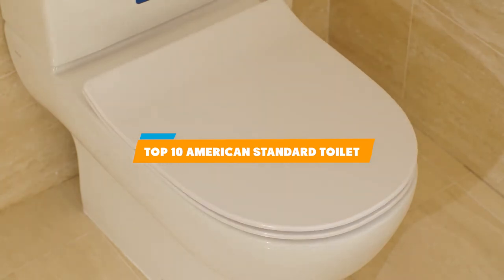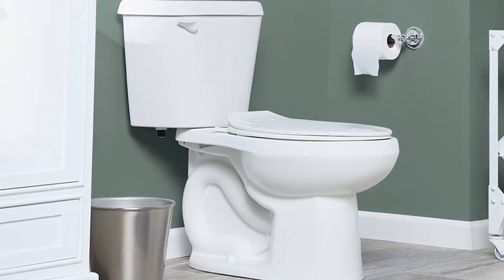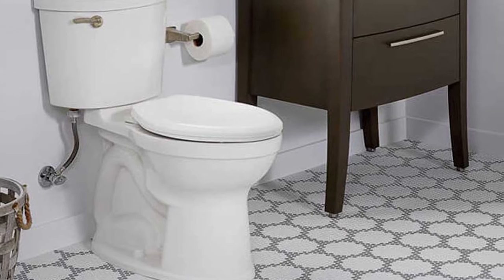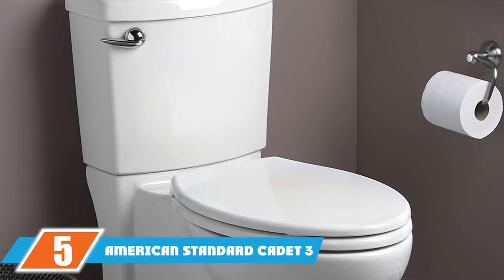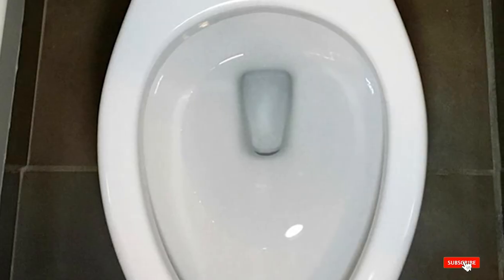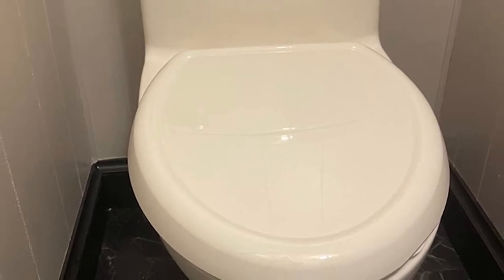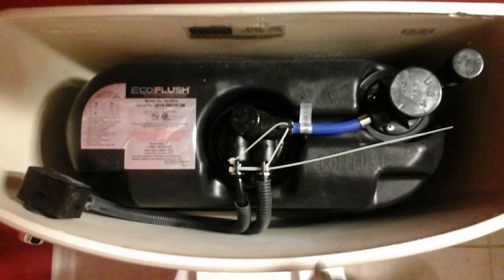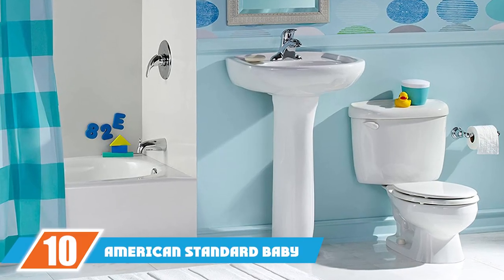Top 10 American Standard Toilet in 2024 (Best Selling)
Top 10 Best American Standard Toilets featured in this video:

1 . American Standard Colony 12” Toilet Combo
2 . American Standard Champion
3 . American Standard Colony Right Height Elongated One-Piece Toilet
4 . American Standard H2Optimum Siphonic Toilet
5 . American Standard Cadet 3 FloWise Two-Piece Toilet
6 . American Standard H2Option Dual Flush Toilet
7 . American Standard Compact Cadet 3 FloWise Toilet
8 . American Standard Cadet Pressure-Assisted Toilet
9 . American Standard Studio S Toilet
10 . American Standard Baby Devoro Toilet

 To narrow down your searching effort, we have researched the market on American Standard Toilets. We already spent hours analyzing these top 5 American Standard Toilets to ensure you're worth buying. They all come with excellent features with a great price range.

This video on the American Standard Toilets reviews in 2024 will add value for the money. So keep watching till the end and select the suited one for you.

Visit Other
Videos